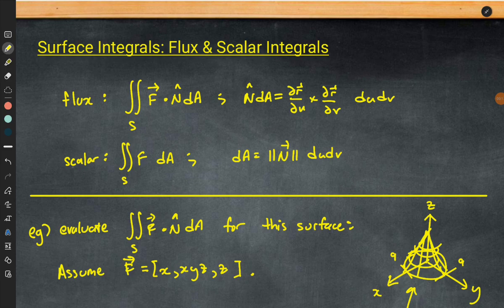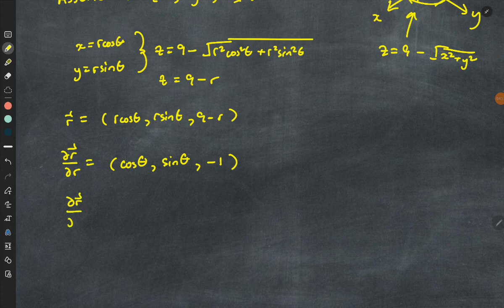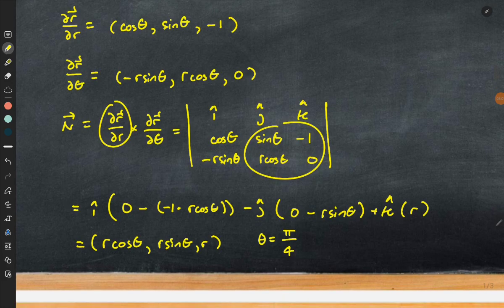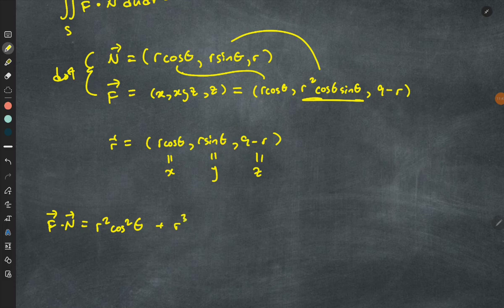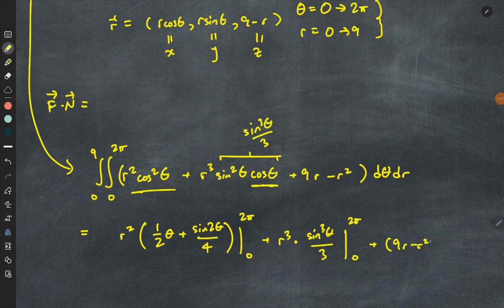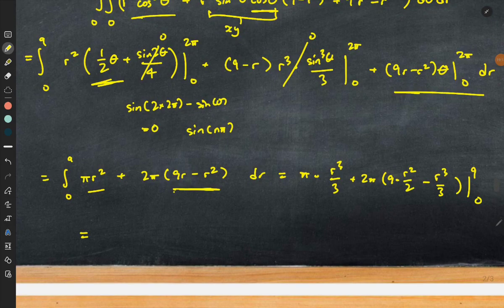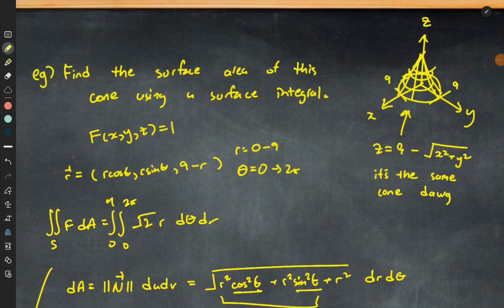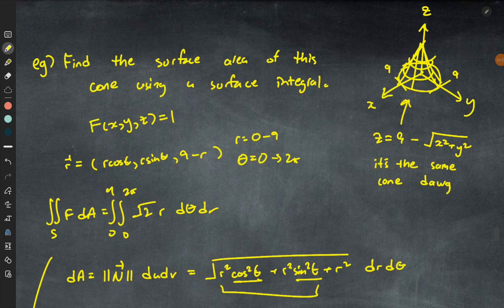Surface integrals: Scalar and Vector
This video explains the difference between scalar and vector surface integrals and how to evaluate them.